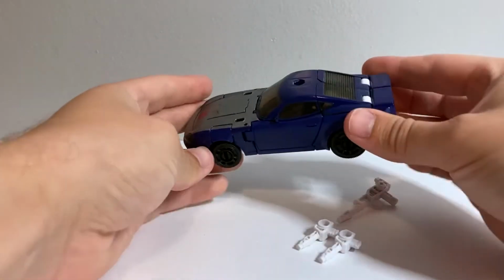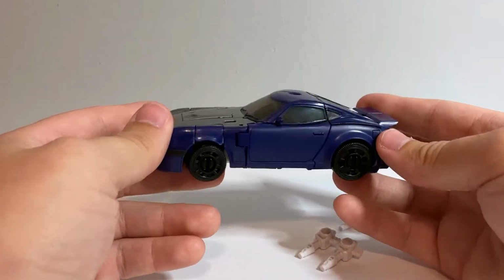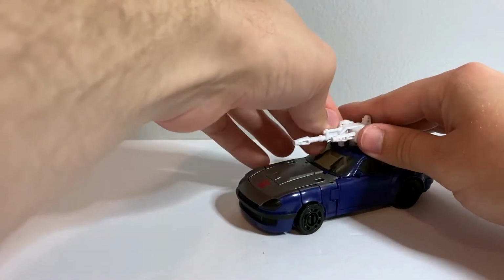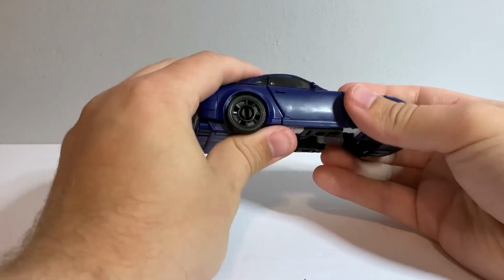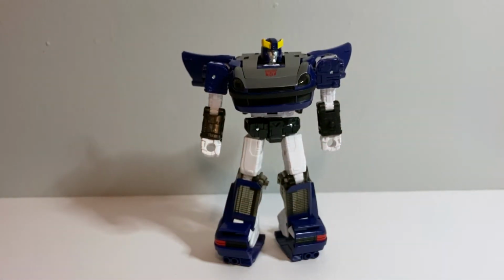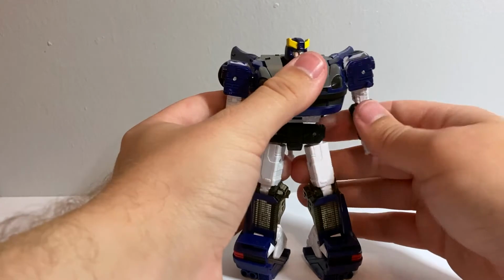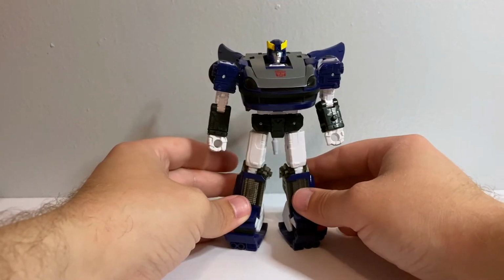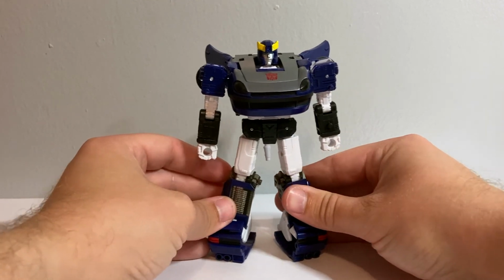Transformers Buzzworthy Bumblebee AUTOBOT SILVERSTREAK Review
Review of Transformers Buzzworthy Bumblebee Legacy Deluxe class Autobot Silverstreak. The Buzzworthy Bumblebee line is a series of Target exclusive figures, a majority of which are reissues of previous Bumblebee figures. This figure is a reference to an unused color scheme of Bluestreak from the original Diaclone version of the G1 toy.